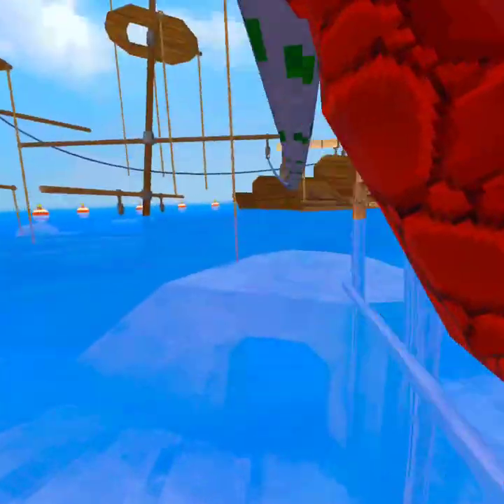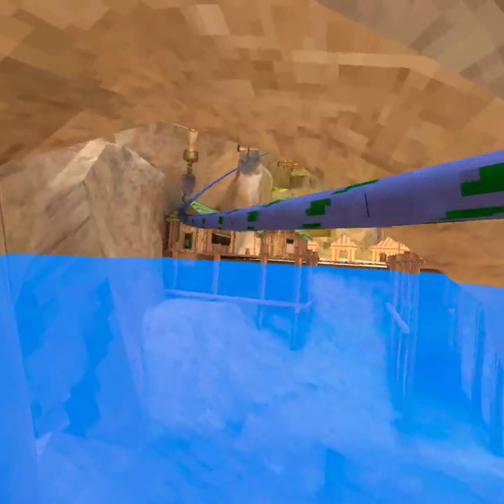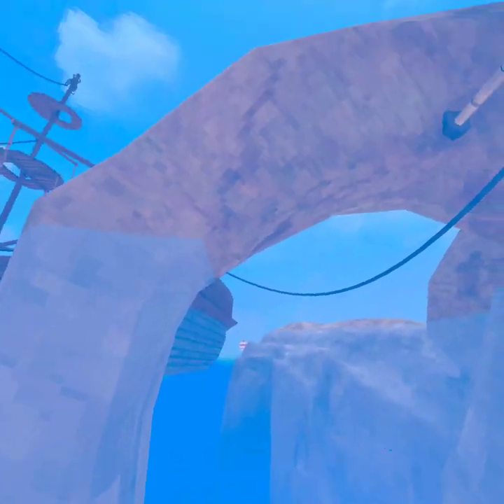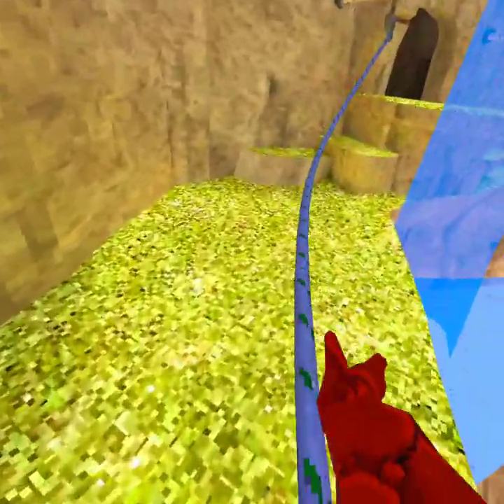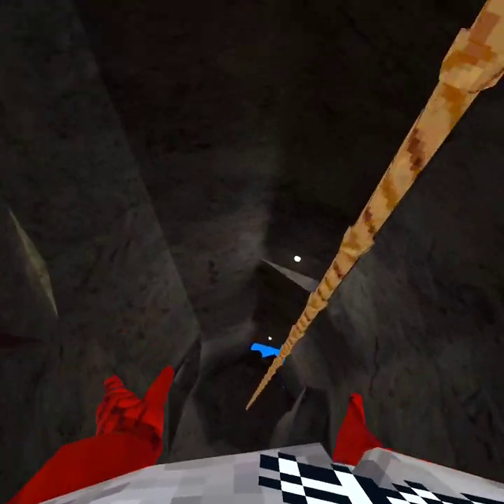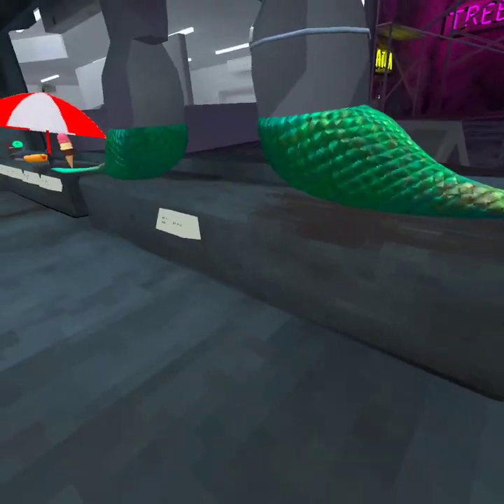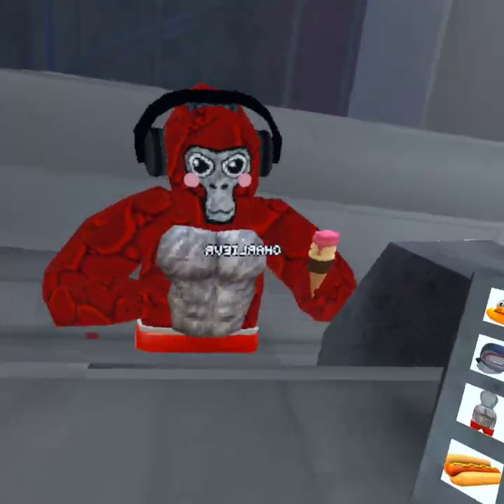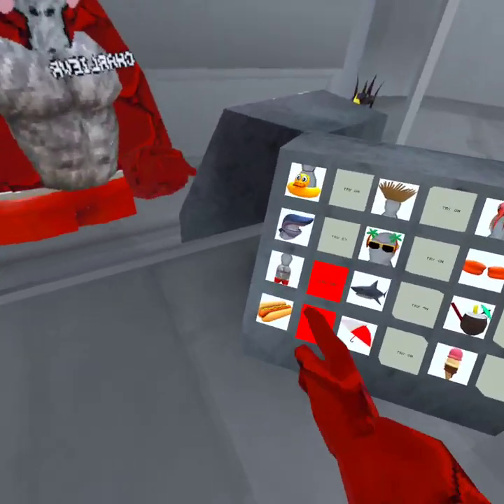gorilla tag showcasing canyons and beach map